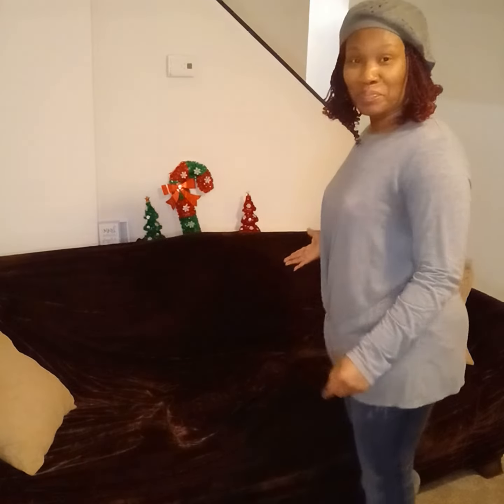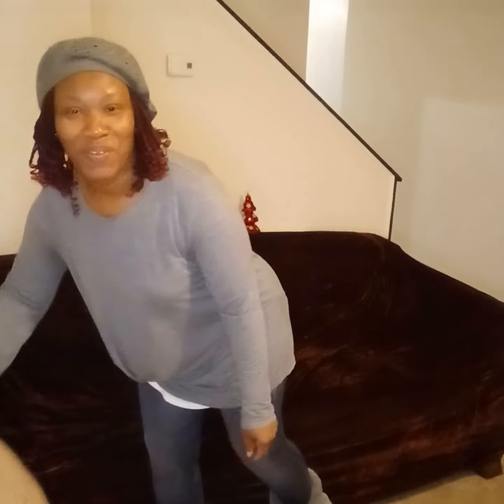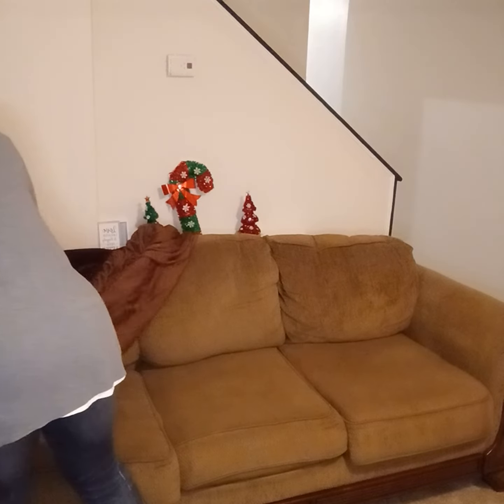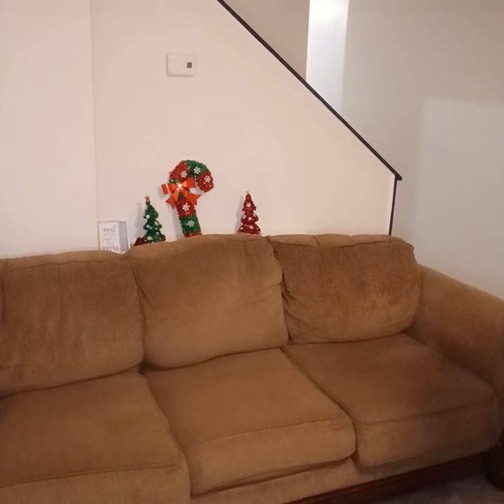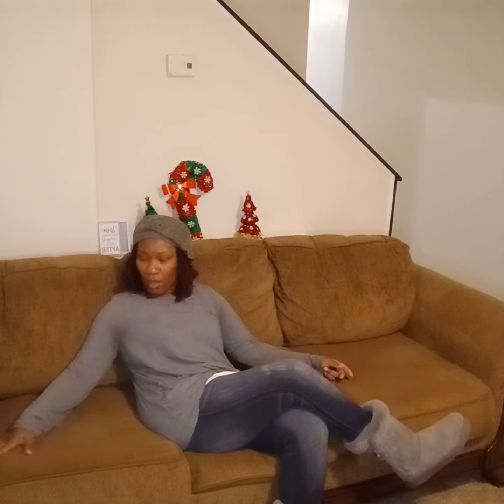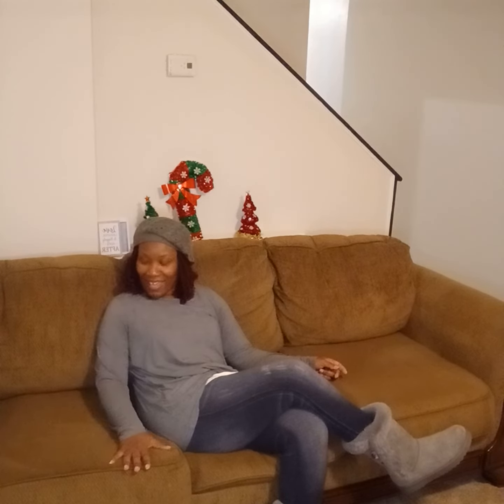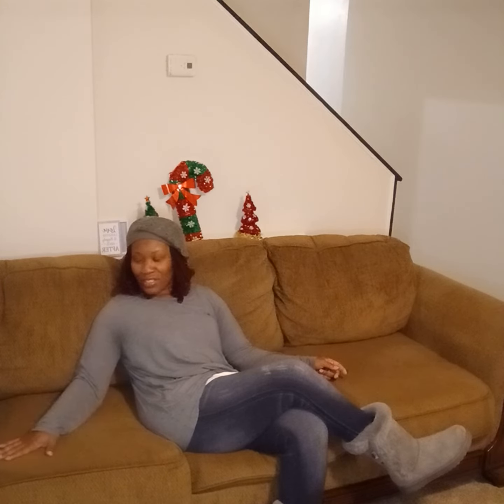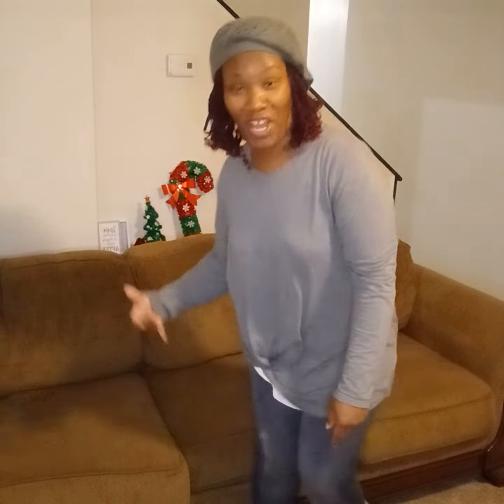Soft & Snuggly Sofa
My sofa from Goodwill. I paid between 25 and 30 dollars for it. I bought a couple of months ago.